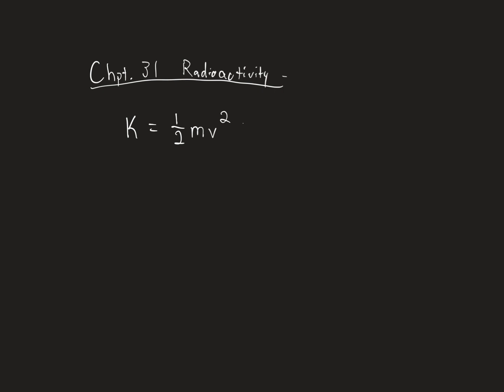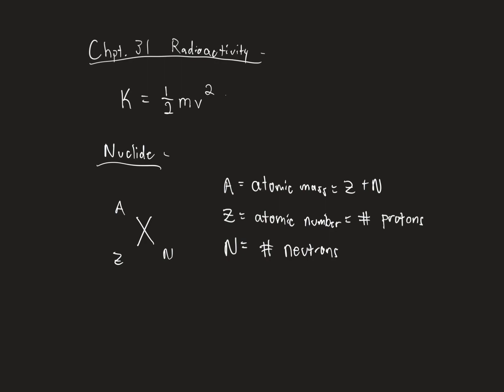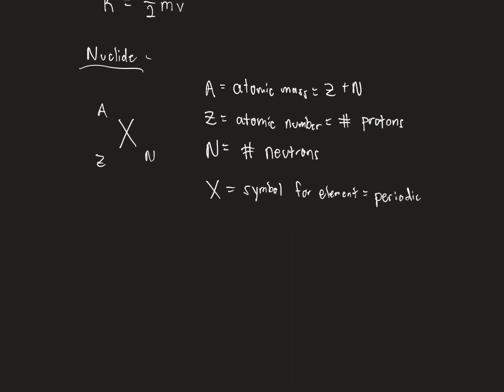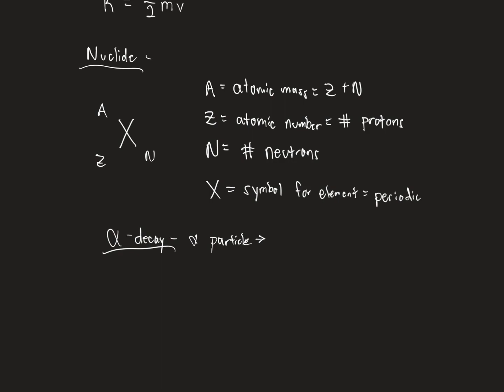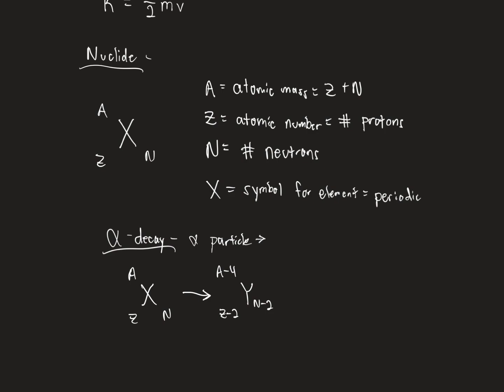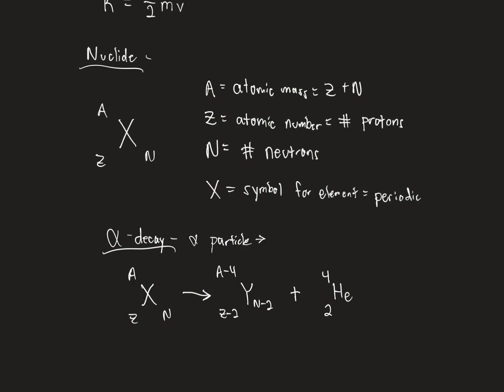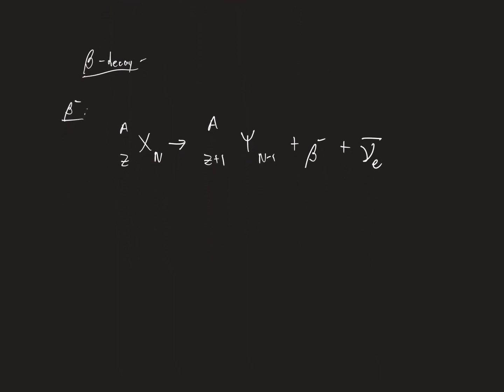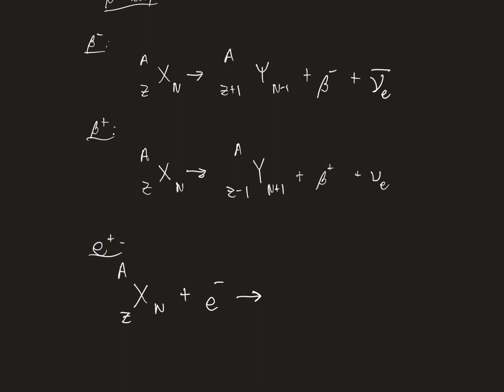PHYS162 CH31 SP 23